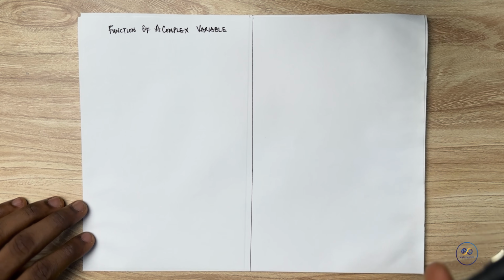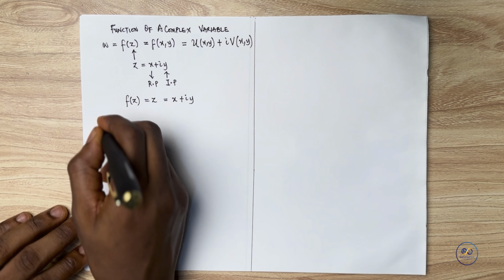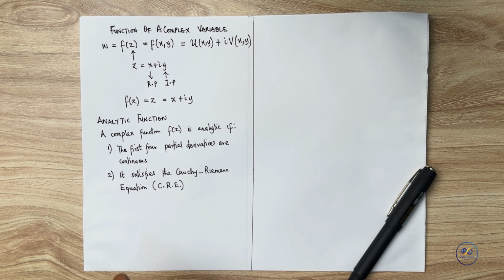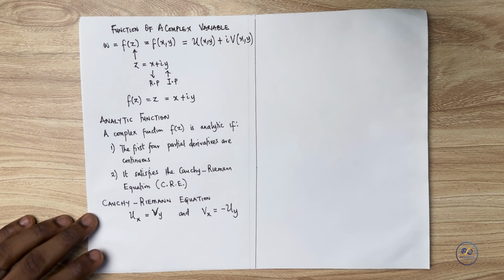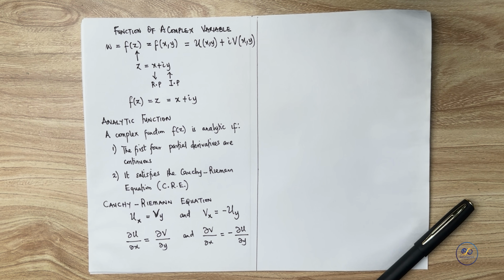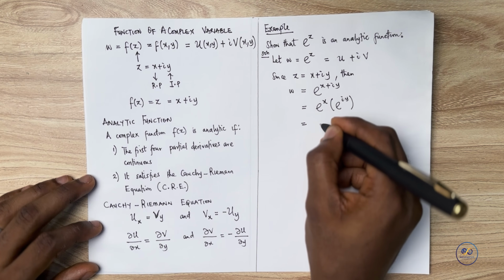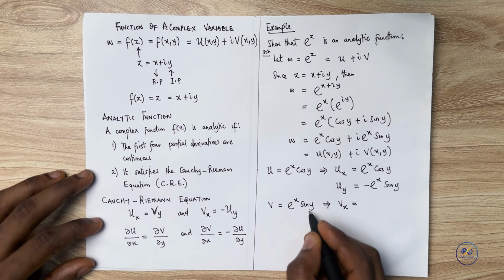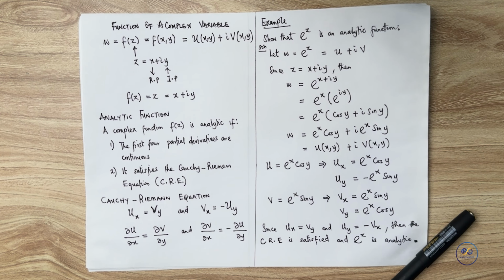1.18 - ANALYTIC FUNCTIONS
*ANALYTIC FUNCTIONS MADE SIMPLE*

In this video, we introduce analytic functions — one of the most important concepts in complex analysis. You’ll learn what it means for a complex function to be analytic, how analyticity relates to differentiability, and why analytic functions possess powerful and remarkable properties. This lesson builds the foundation for deeper results such as the Cauchy–Riemann equations, harmonic functions, and complex integration.

🔑 KEY TOPICS & TIMESTAMPS:
0:00 – Review of the Complex Function
2:15 – What is the Analytic Function?
3:00 – Necessary and Sufficient Condition for Analyticity on a Domain
4:55 – The Cauchy-Riemann Equation
7:30 – Examining the Analyticity of e^z